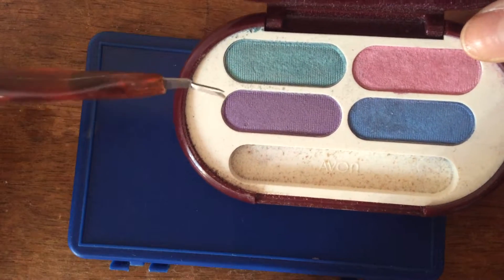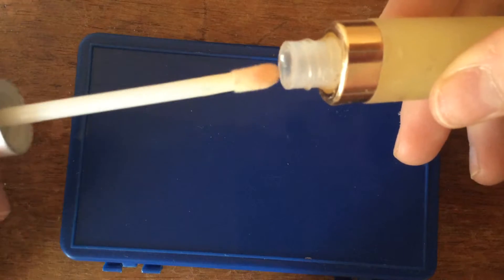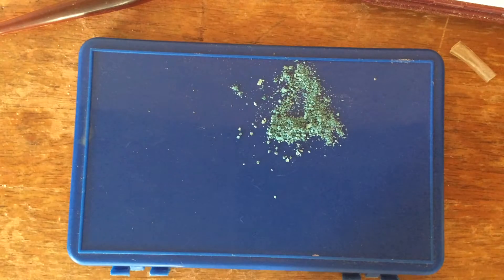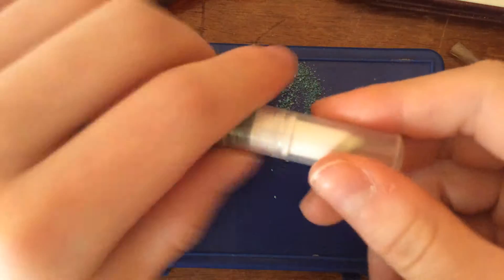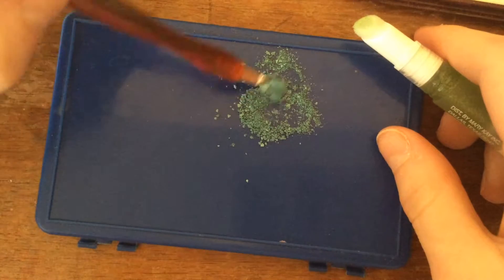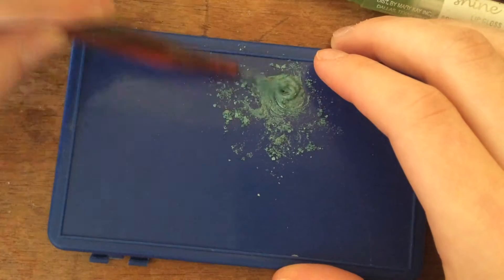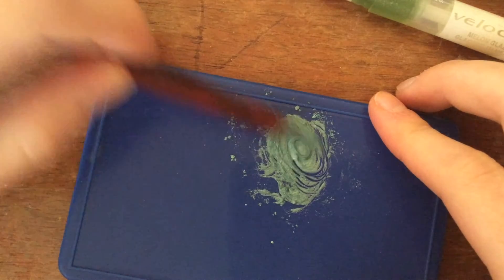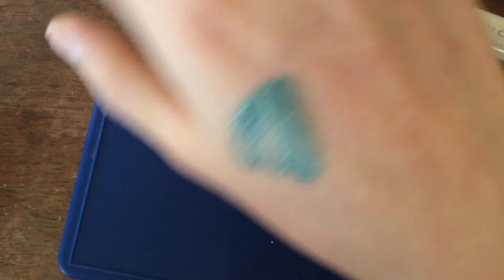DIY green lip gloss (read description)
If you don't have any green lip stick or lip gloss and you want some just make it with green eye shadow and clear lip gloss.if you are 10 and younger than have parent super vision.